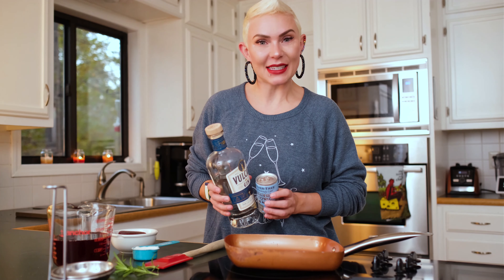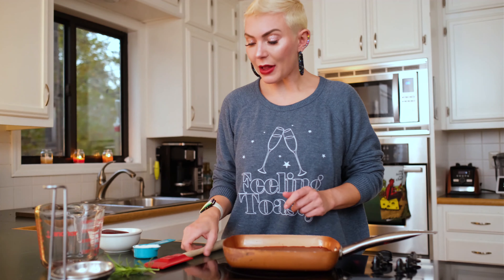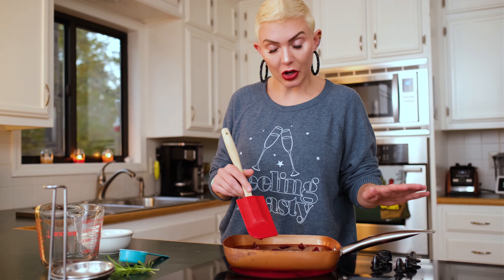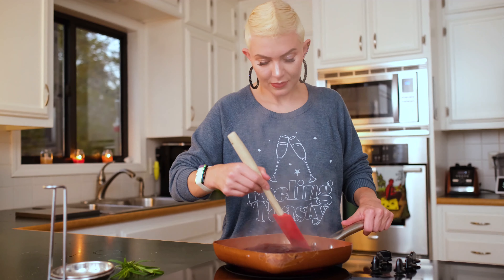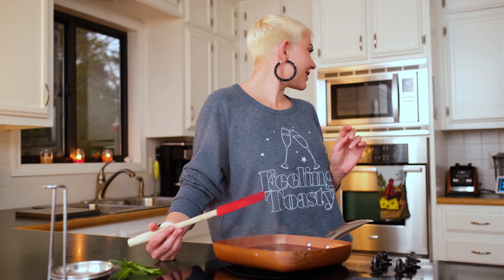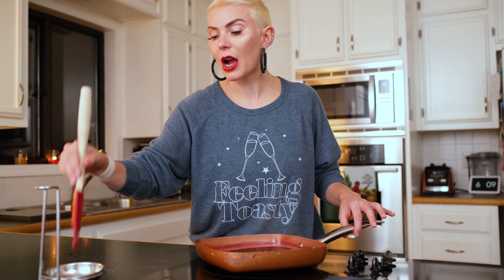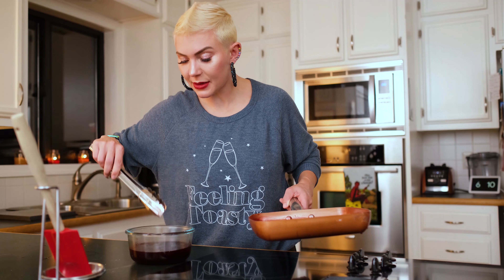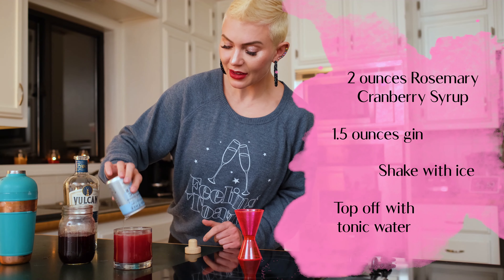Holiday Themed Cocktail Recipe: Rosemary Cranberry Gin & Tonic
Rosemary infused cranberry reduction syrup + gin + tonic.
This Christmas cocktail recipe is really simple--just takes about 20 minutes of stirring and standing by in the kitchen. And it makes enough syrup for a party of cocktails, or you can store in the fridge for about 2-3 weeks for a cocktail here and there throughout the holiday season.
You can find my sweatshirt and other awesomely curated clothing at avalon.scoutandmollys.com